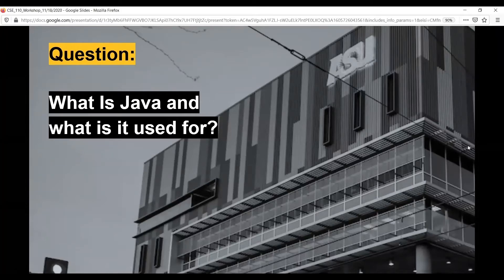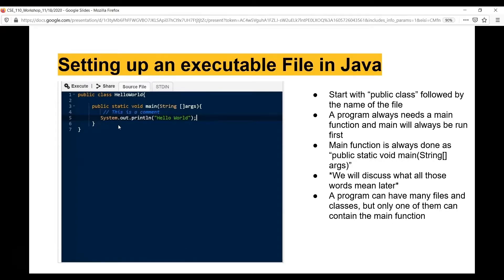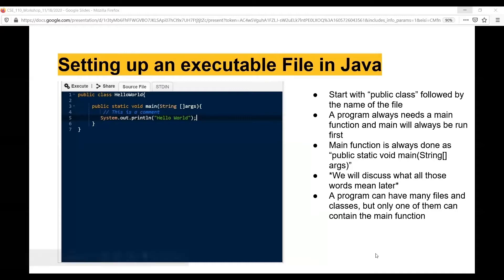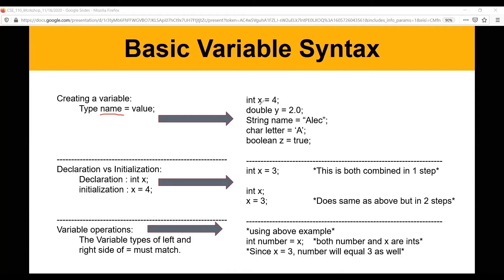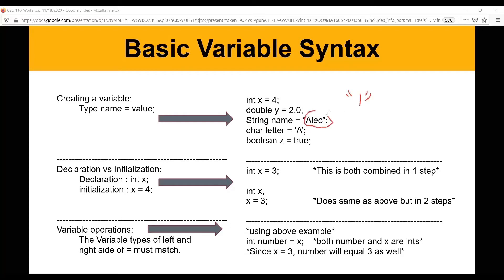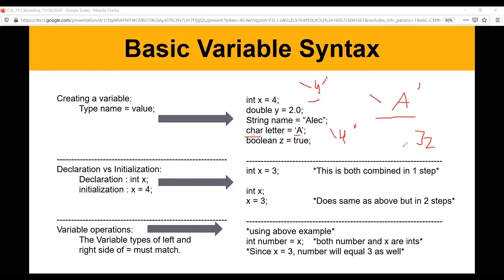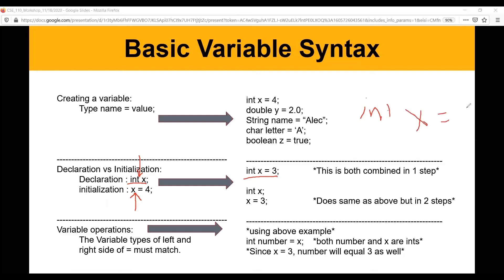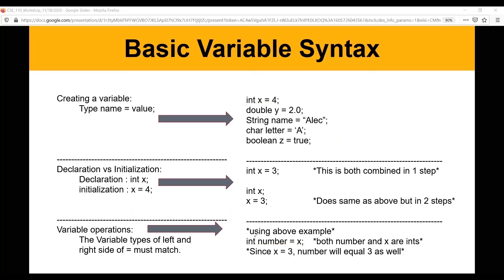CSE 110 - Introduction to Java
Alec discusses executable file setup and basic variable syntax in Java as part of the CSE 110 workshop from November 18, 2020